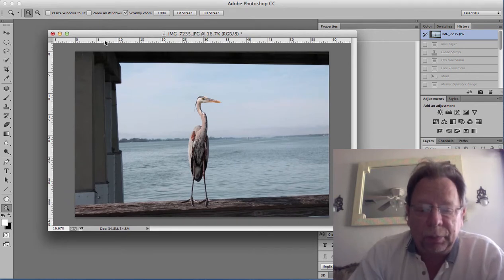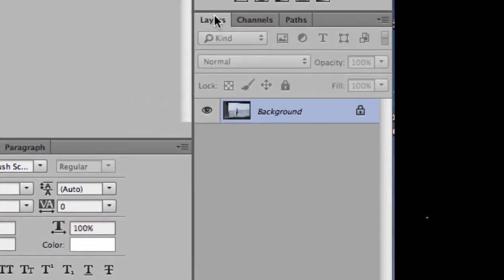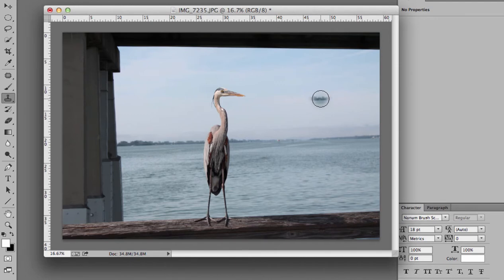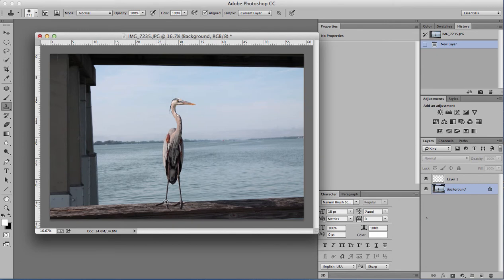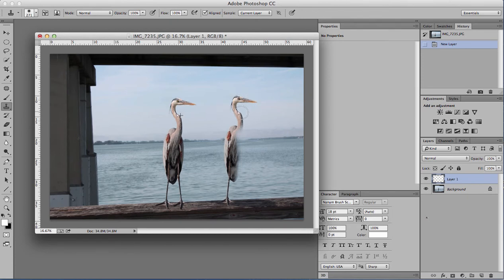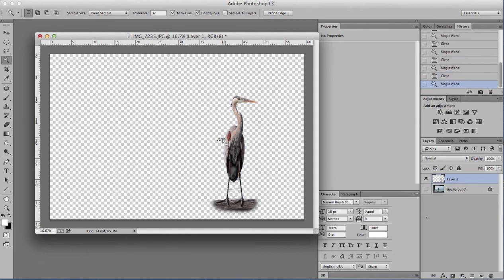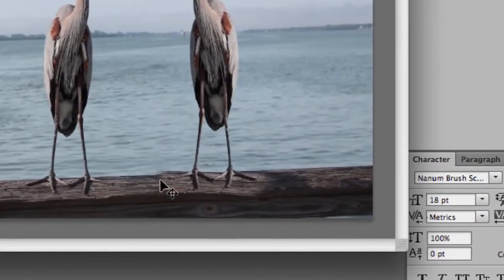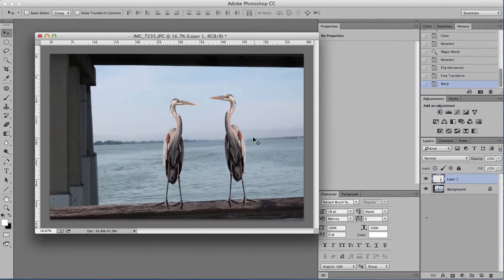Photoshop Clone Tool Ed Vinson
Photoshop Fun using Clone Tool (and a couple others)